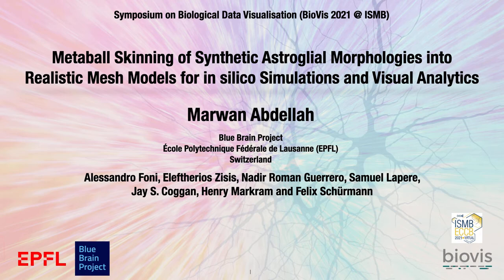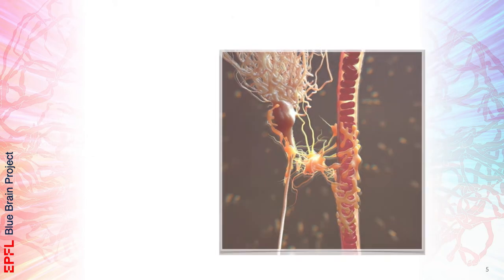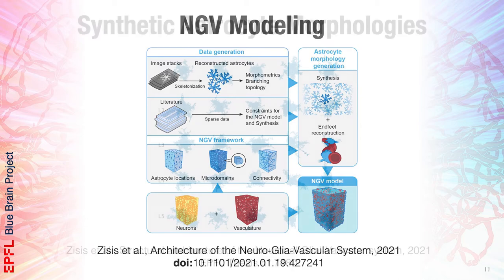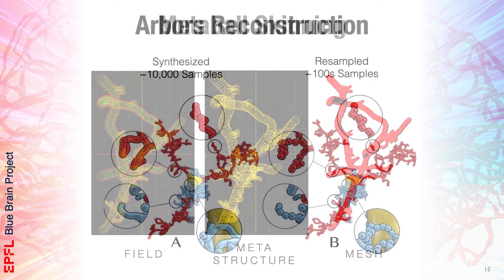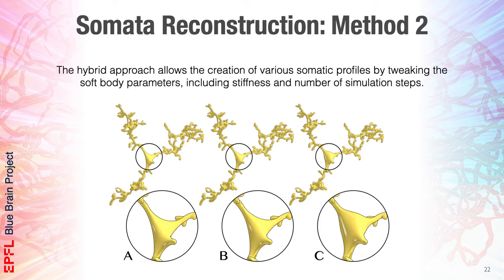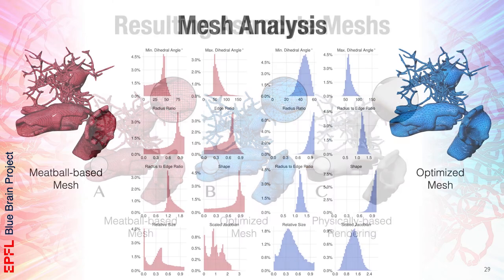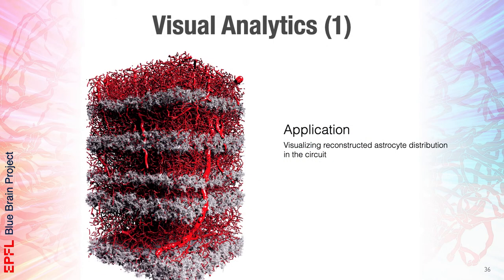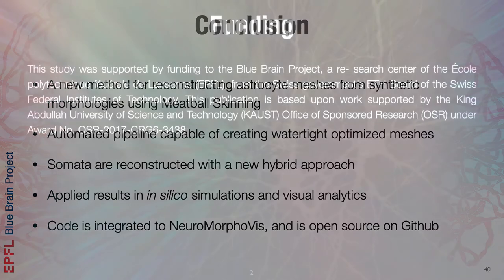Metaball skinning of synthetic astroglial... - Marwan Abdellah - BioVis - Talk - ISMB/ECCB 2021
Metaball skinning of synthetic astroglial morphologies into realistic mesh models for in silico simulations and visual analytics - Marwan Abdellah - BioVis - Talk - ISMB/ECCB 2021